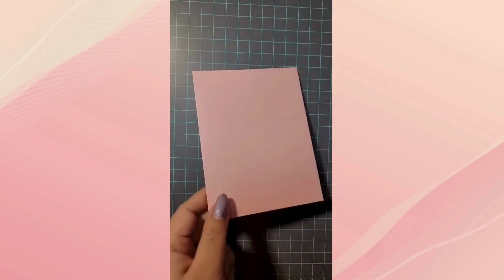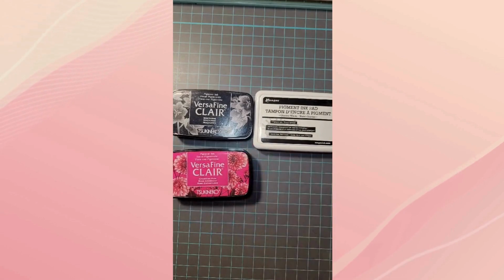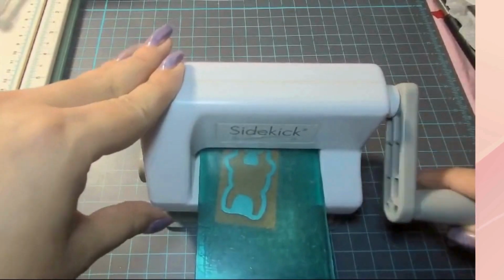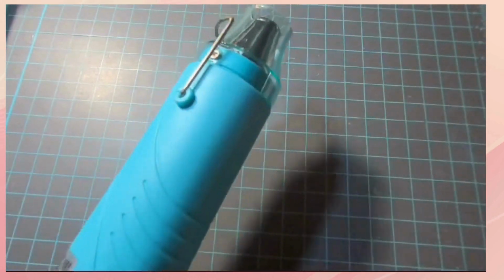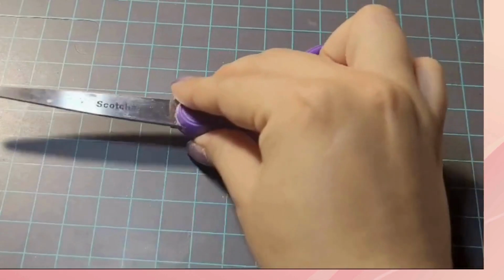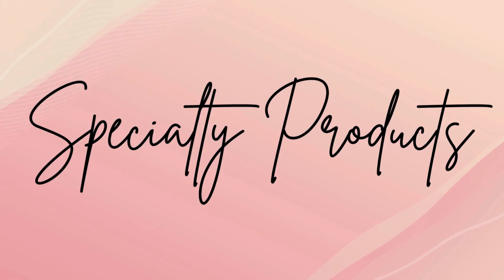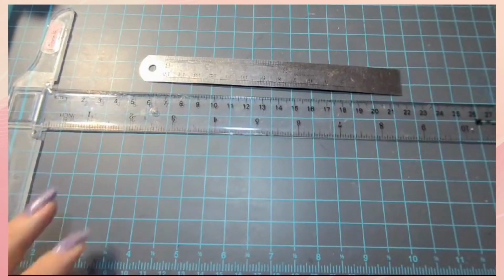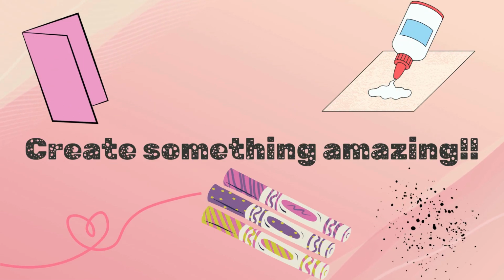Ultimate Cardmaking Supplies Guide! Must Have Tools & Materials for Beginners & Pros!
In this video, I'm giving you a comprehensive overview of the essential cardmaking supplies every crafter needs, whether you're a beginner or a seasoned pro! From must-have tools like stamp sets, inks, and dies, to papers, adhesives, and embellishments, I’ll walk you through the products that will help take your cardmaking to the next level. Whether you're just starting your crafting journey or looking to add some new items to your collection, this guide will give you everything you need to make beautiful handmade cards.
Let's dive into the wonderful world of cardmaking supplies and make something amazing together!

00:00 - Introduction
00:24 - Cardstock
02:50 - Ink Pads
04:00 - Stamps
05:00 - Die Cutting and Stencils
06:40 - Embossing Supplies
08:16 - Markers & Pens
09:06 - Adhesives
09:24 - Cutting Tools
10:33 - Tools for Detailed Work
12:10 - Specialty Products
13:15 - Tools for Advanced Techniques
14:08 - Other supplies
15:58 - Final Tips and Close